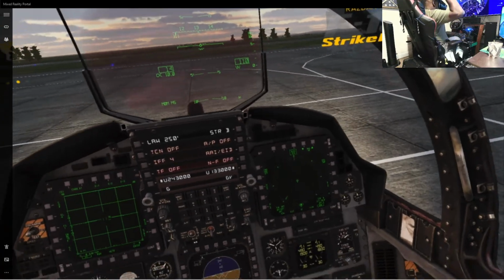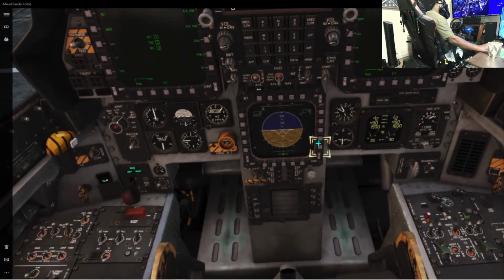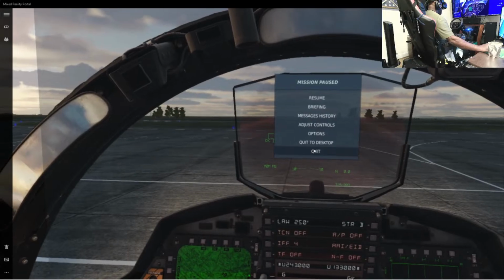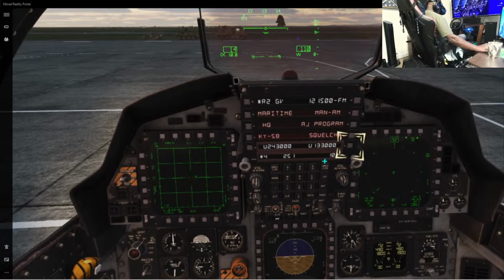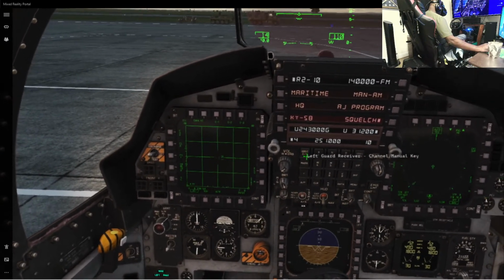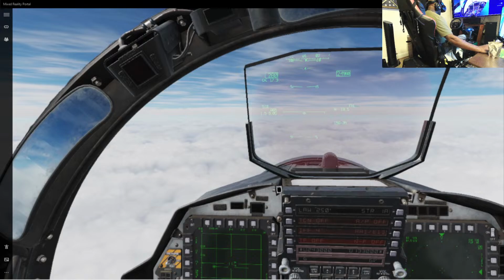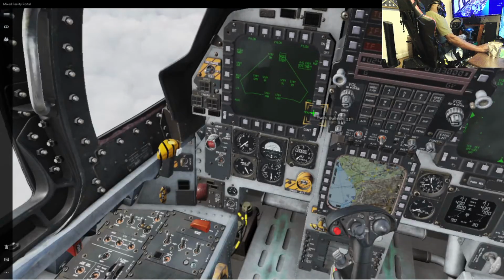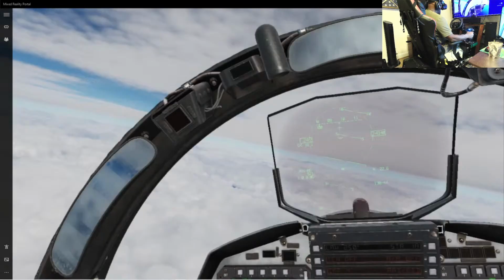DCS F15E Training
Training in the F15E
We on FB,YT, Twitch and Kick